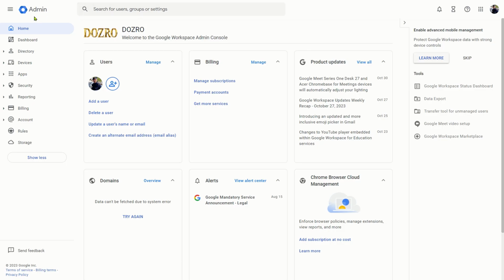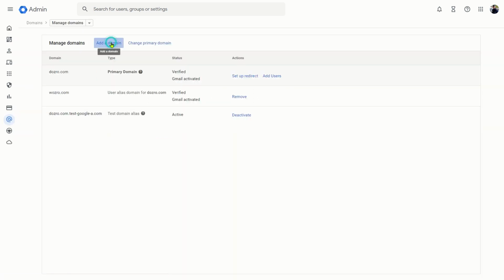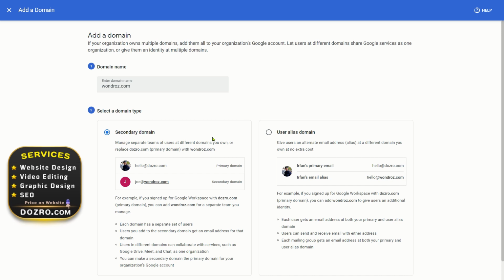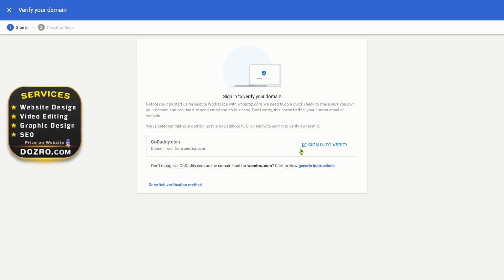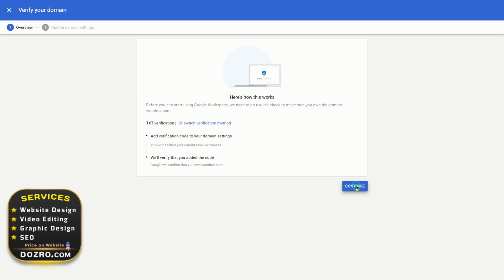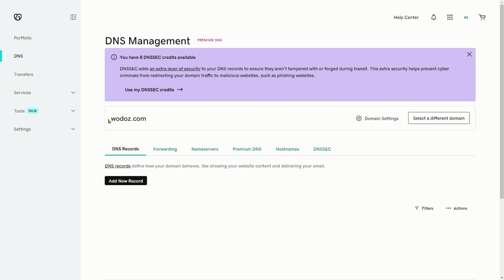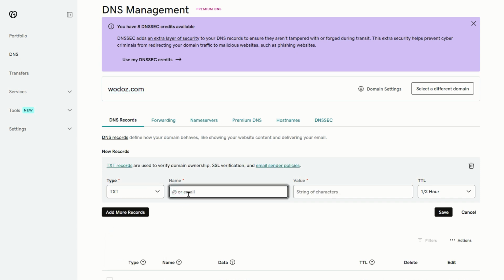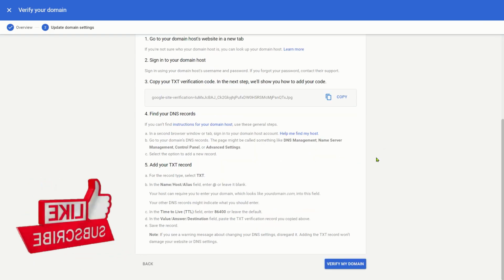Obtaining FREE Google Workspace Gmail for a Different Website Domain and Verifying the Domain Method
I have also described the method to verify domain through DNS settings of domain provider, GoDaddy.
You do not need to pay again. It is completely free. Technically, it is called domain alias.
To get Free domain alias, in your Google Admin Console, navigate to Account then Domains and then Manage domains.